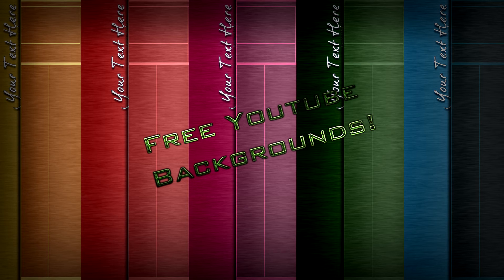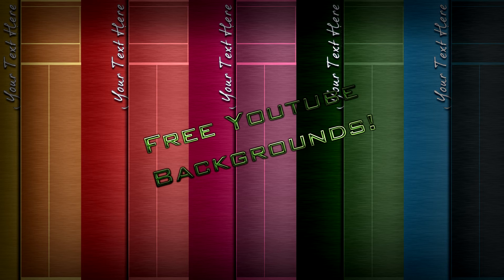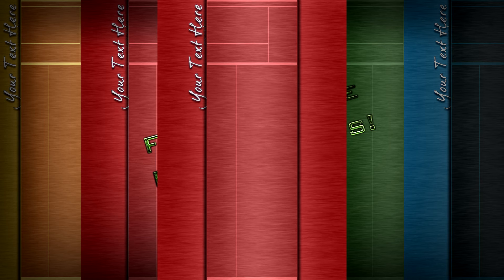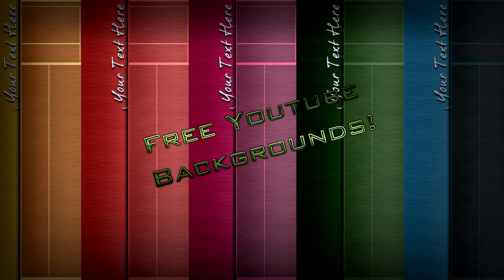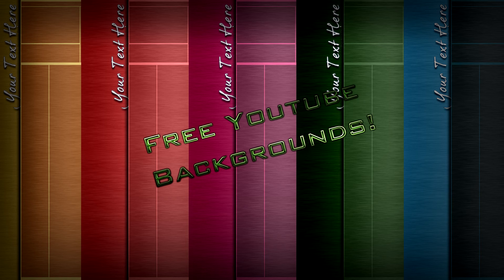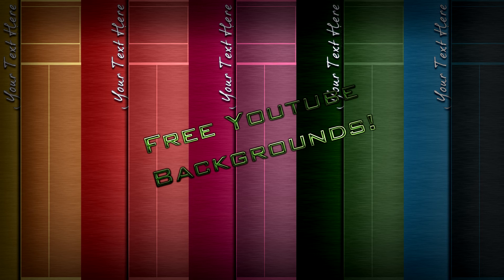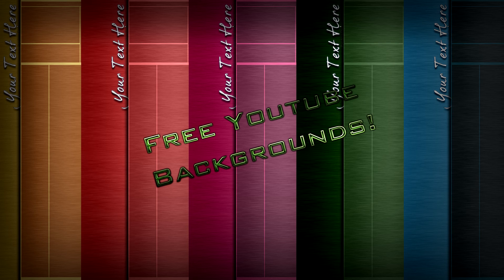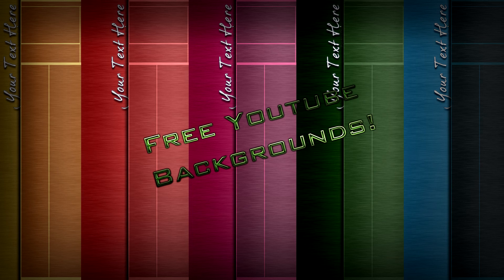Freebies! - Grainy Colours YTBG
Here are five free YouTube (non-partner) backgrounds which are free to use! If you so use one please leave a comment and like the video, also subscribe to my channel as every so often I will be doing various Photoshop things and you will want to see them!